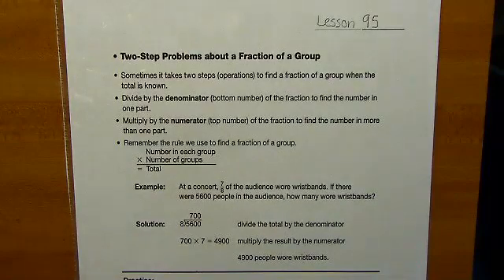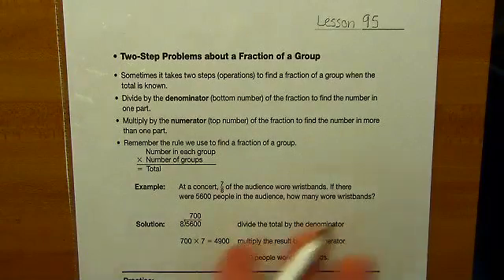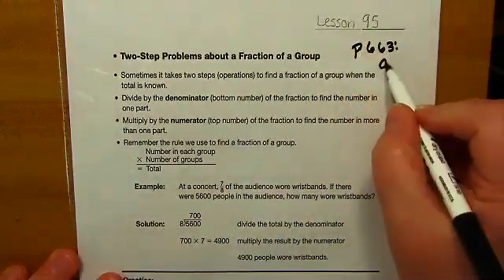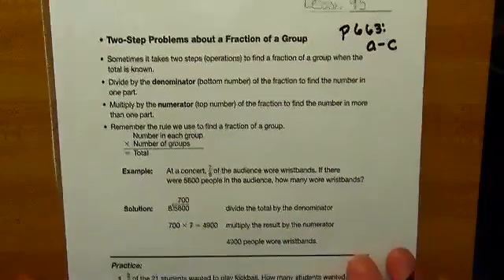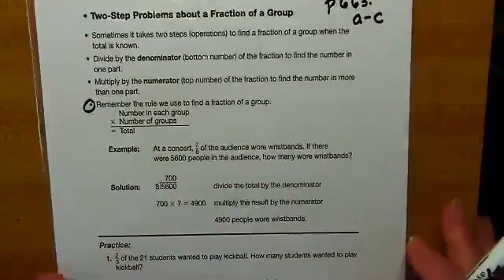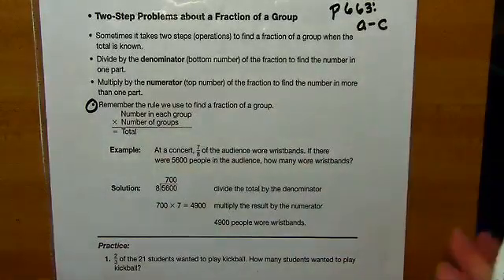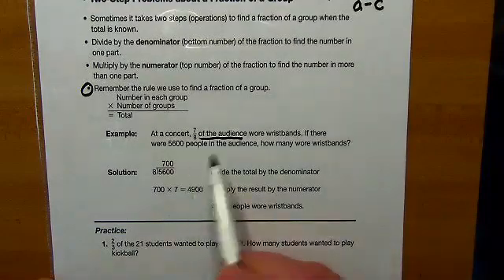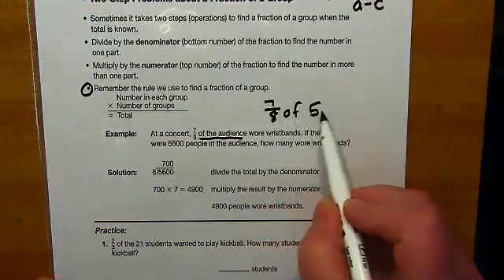4/23 Math - "2-Step Problems About Fractions of a Group" p. 663